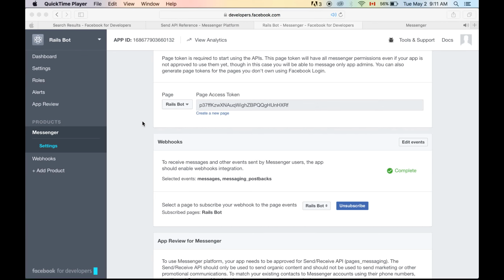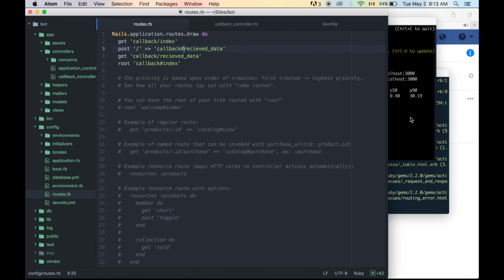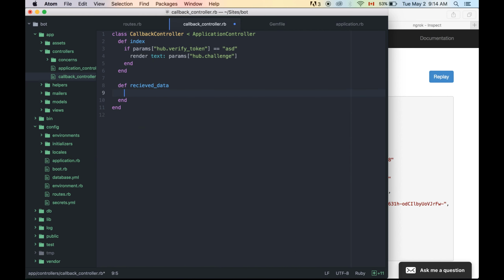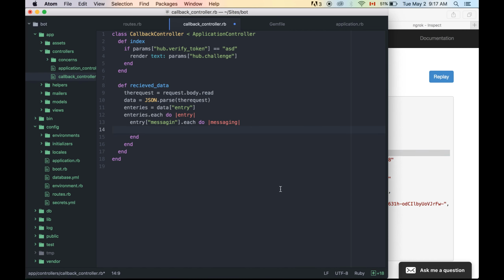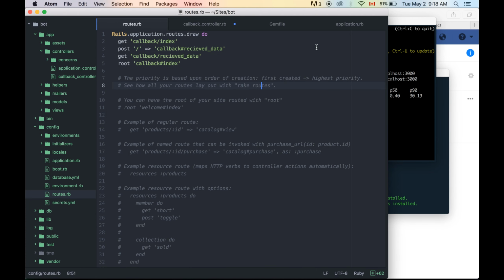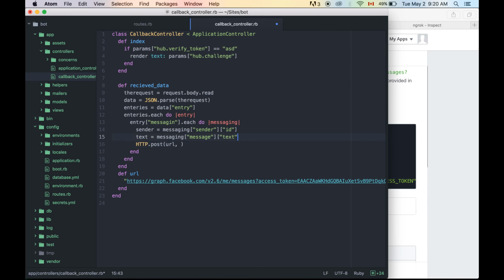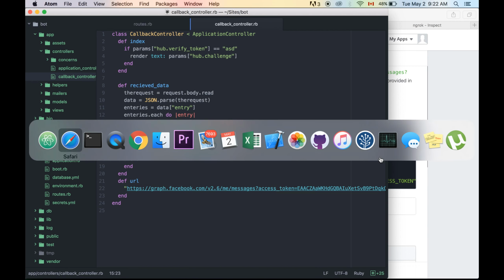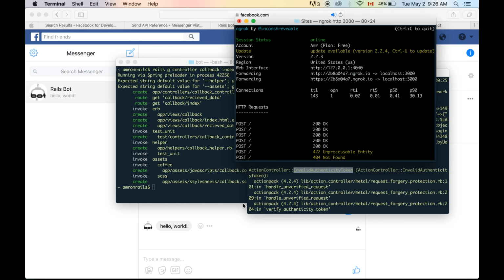Building a Messenger Bot with Ruby on Rails P.2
How to build a messenger bot using ruby on rails
introduction to API